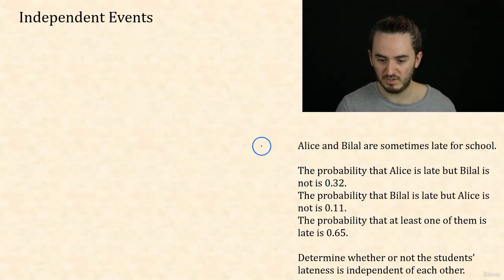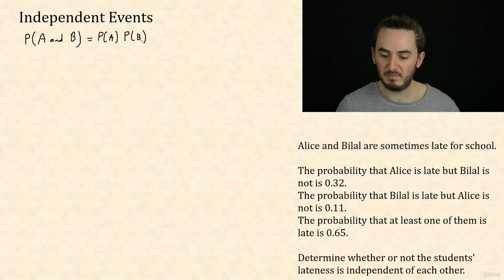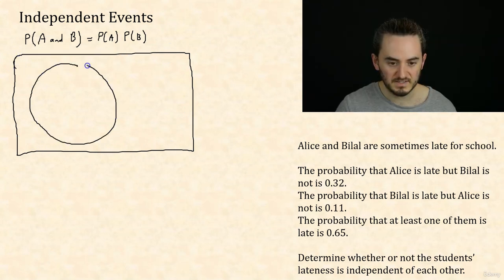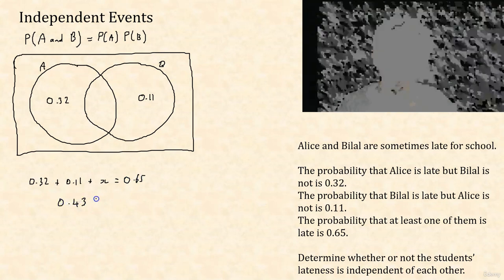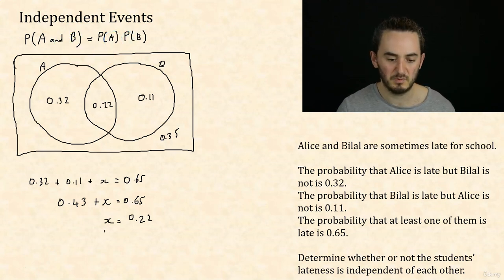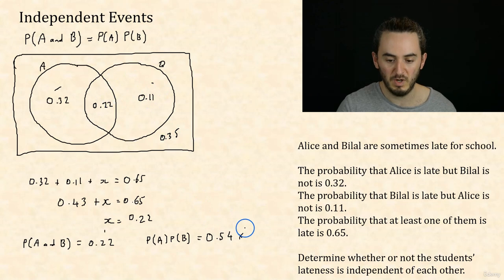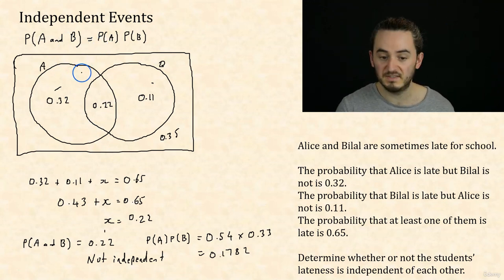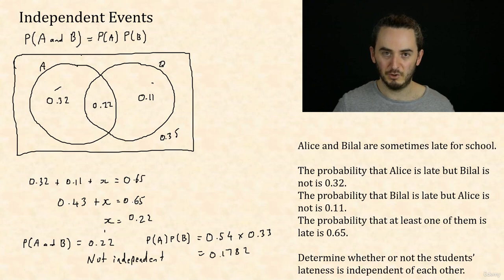3 -Independent Events (Part 1) | CIE A Level Probability & Statistics 1